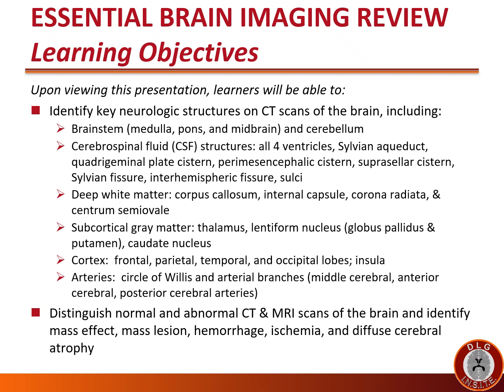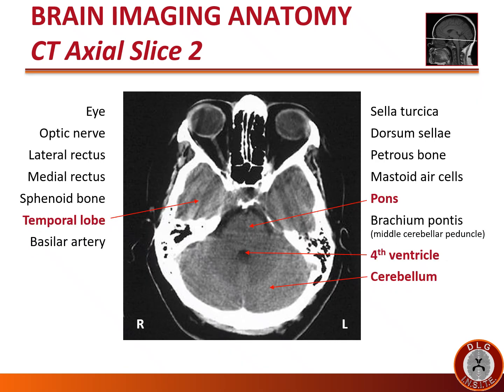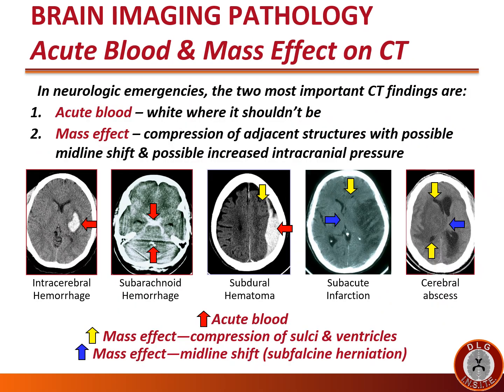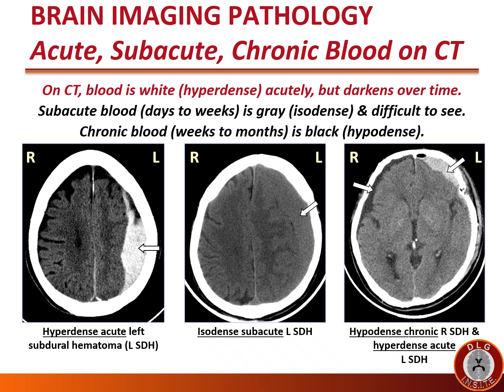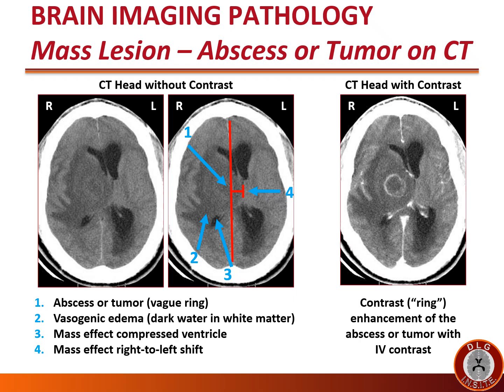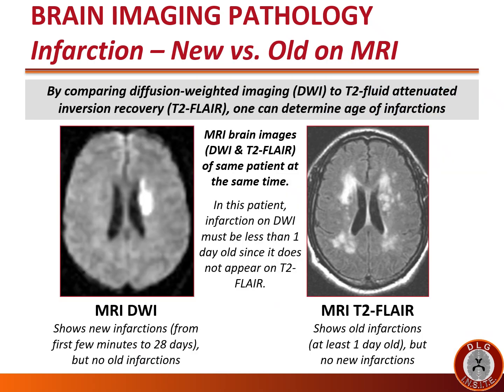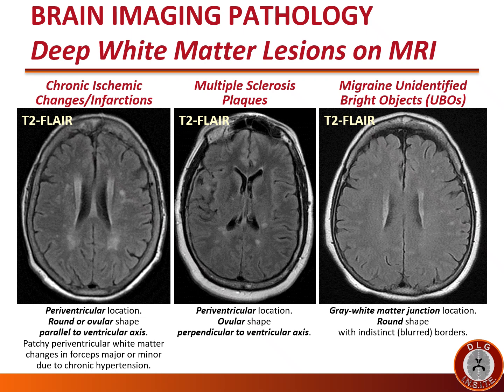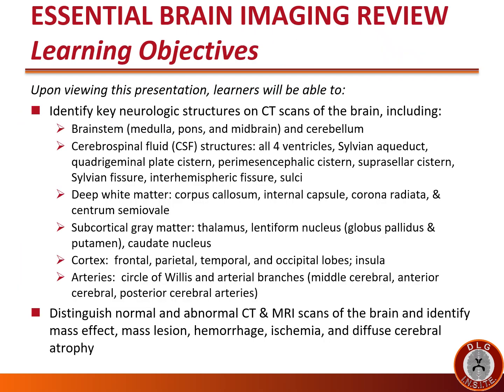Essential Brain Imaging Review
Brief review of brain imaging for medical students